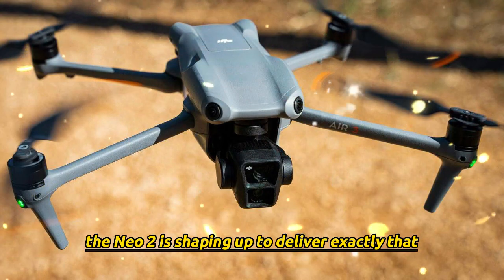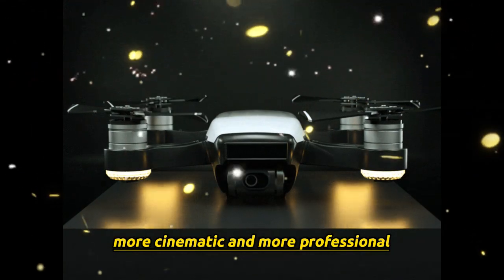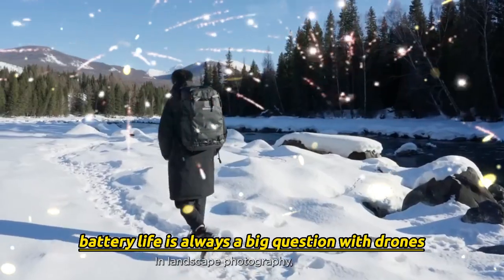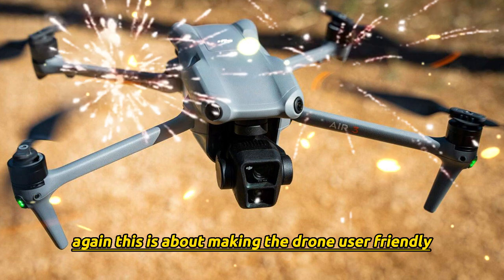MIND-BLOWING DJI Neo 2 Specs Revealed At A Shocking Price?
Get ready to have your mind blown! We've got the inside scoop on the DJI Neo 2 specs, and you won't believe the price point! Is this the drone of the future? With its cutting-edge features and affordable cost, the DJI Neo 2 is set to revolutionize the drone industry. From its impressive camera capabilities to its advanced flight modes, we're diving deep into the specs that make this drone a game-changer. Whether you're a professional aerial photographer or just a drone enthusiast, you won't want to miss this breakdown of the DJI Neo 2. So, what are you waiting for? Let's dive in and explore the shocking price and specs of the DJI Neo 2!